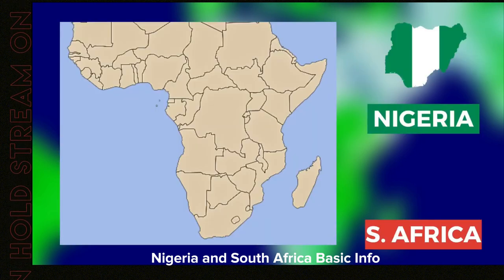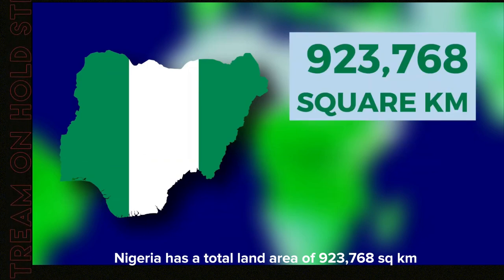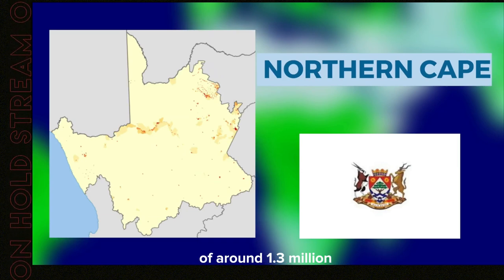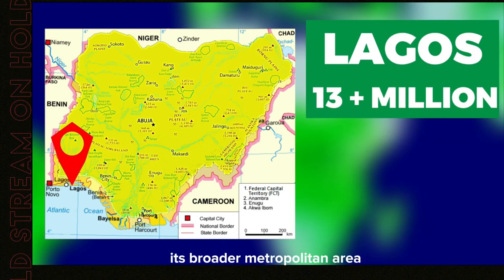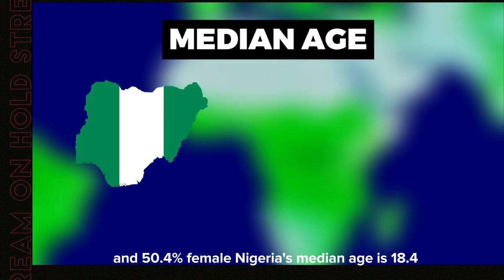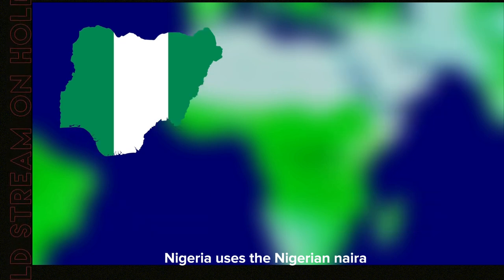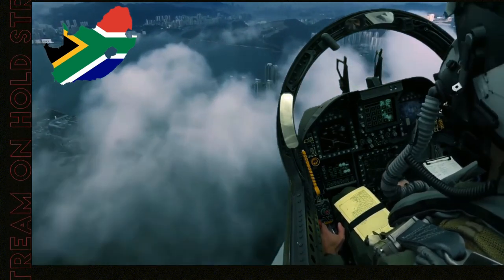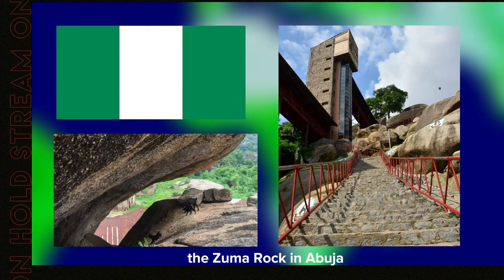Let's Compare Nigeria to South Africa | WHICH IS BETTER?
In this video, we're looking at Nigeria and South Africa in different areas such as their cultures, economies, and ways of living. Each country has its own special things that make it different. But, which one is the best? Watch the video to see!